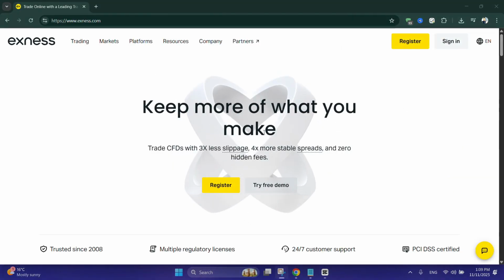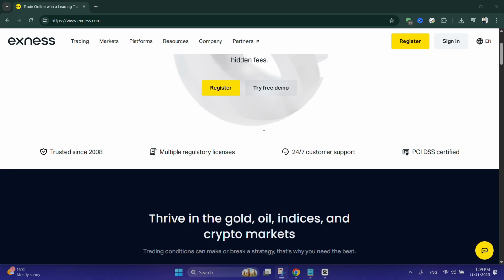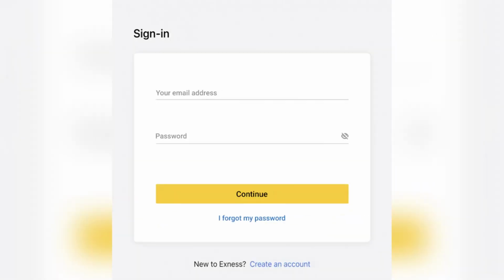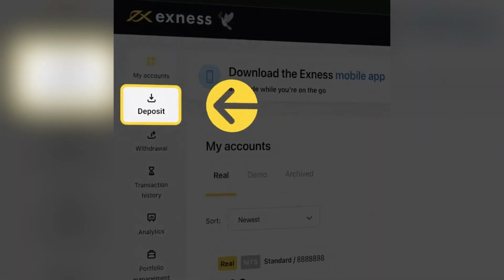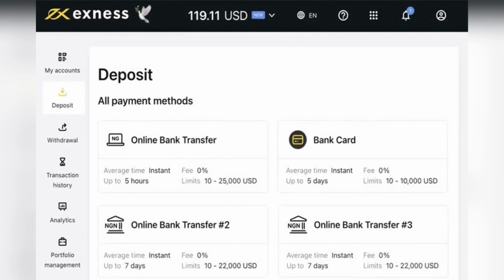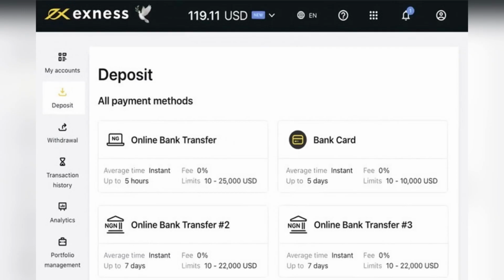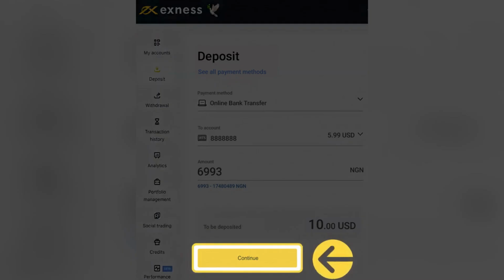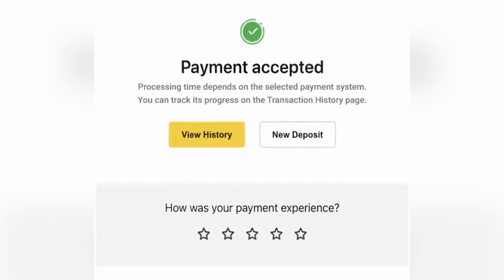How to Deposit USDT to Exness from Binance (Step-by-Step)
In this video, I’ll show you step-by-step how to deposit USDT into your Exness trading account using Binance. This works for MT4 and MT5 Exness accounts.

✅ You’ll Learn:
• How to find your Exness USDT wallet address
• Which network to choose (TRC20 / BEP20 / ERC20)
• How to transfer USDT from Binance safely
• How to confirm the deposit in Exness

💰 Recommended Network:
• TRC20 = Lowest fees
• BEP20 = Low fees (Binance Smart Chain)
• ERC20 = Highest fees (use only if required)

⚠️ IMPORTANT:
Always match the network in Exness with the network you select in Binance.
If the network does not match → your funds may be lost.

Works On:
• Exness Mobile App
• Binance Mobile App
• Web/Desktop versions